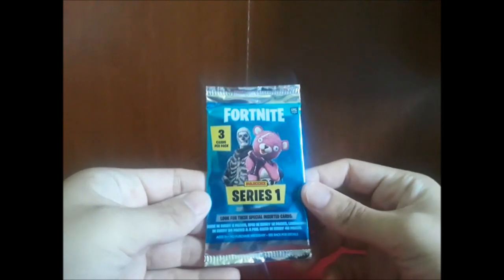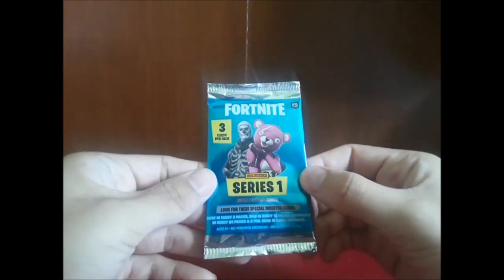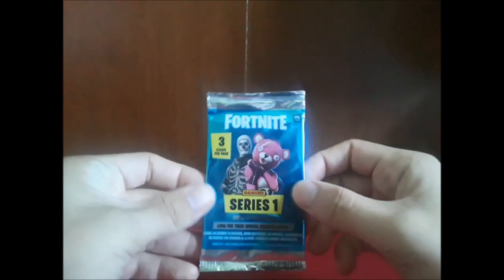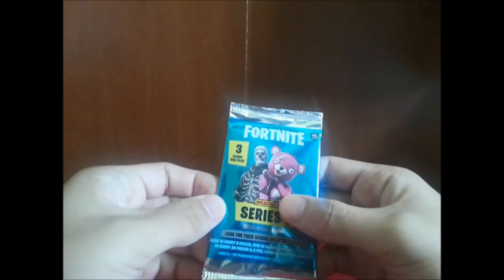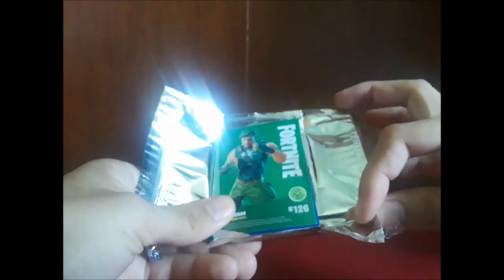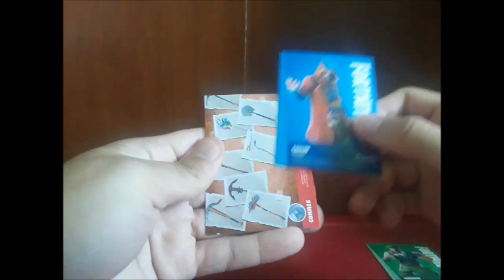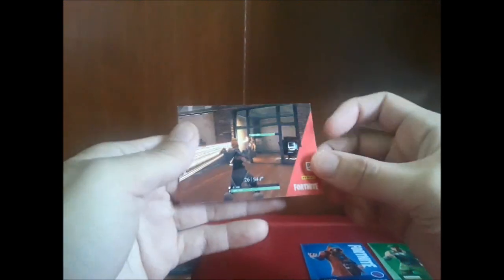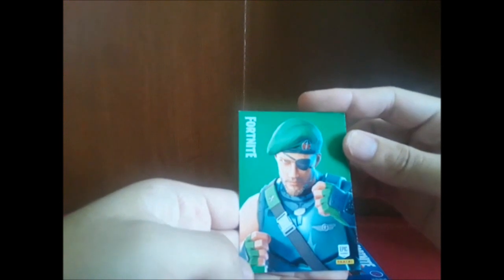machinecore500 1 booster pack opening of fortnite series 1